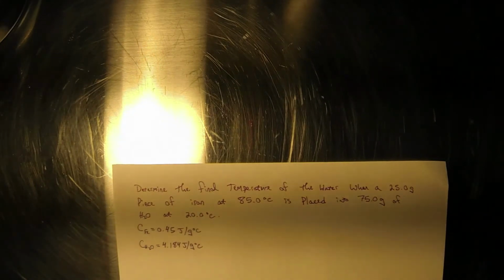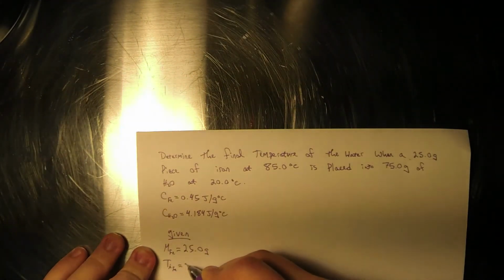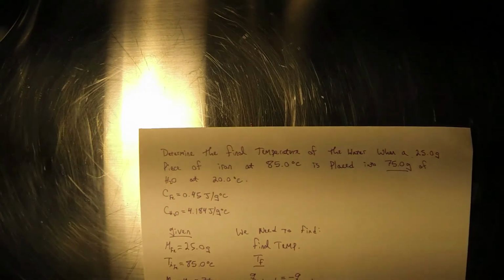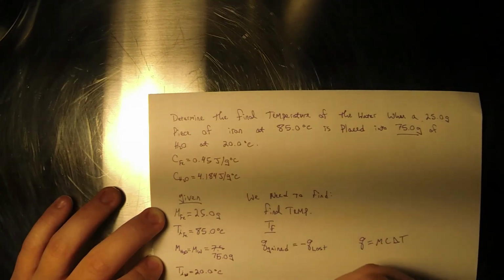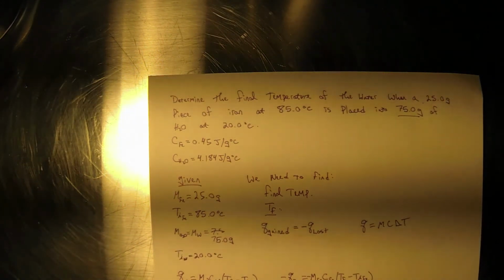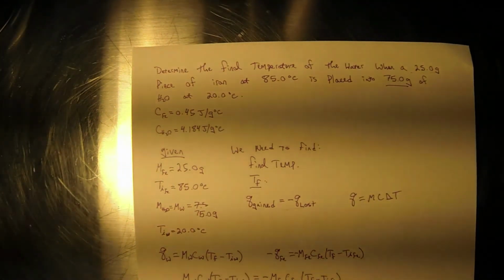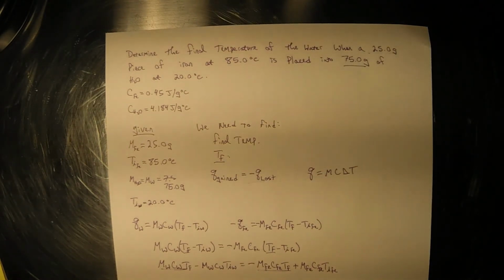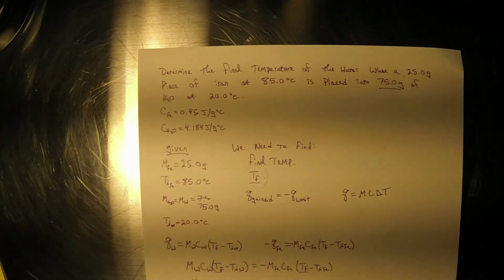Specific Heat Like a boss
Hope this helps! Leave a 'Like' rating and comment if you want to see more!

Thanks!